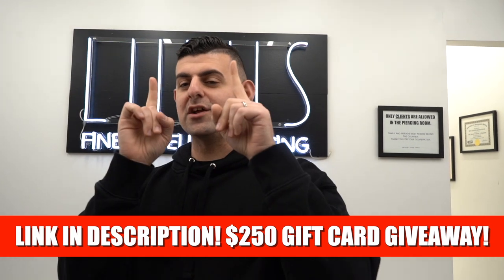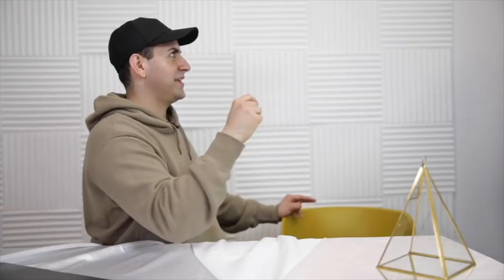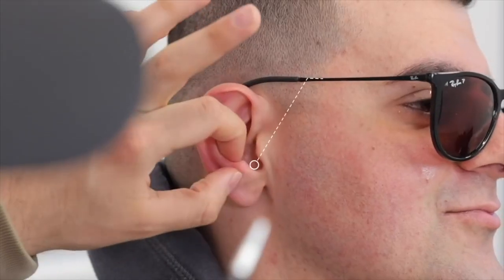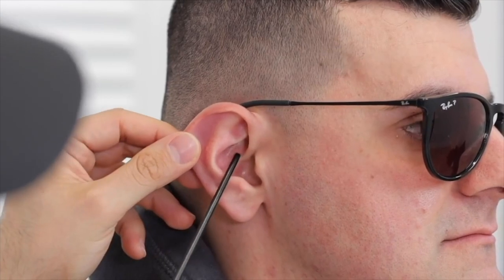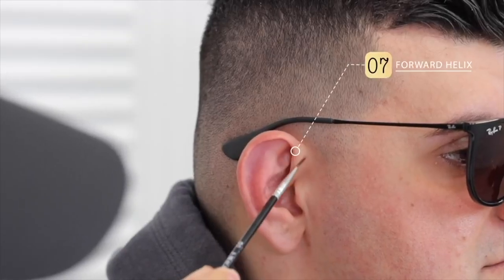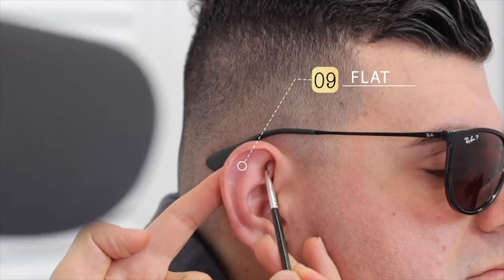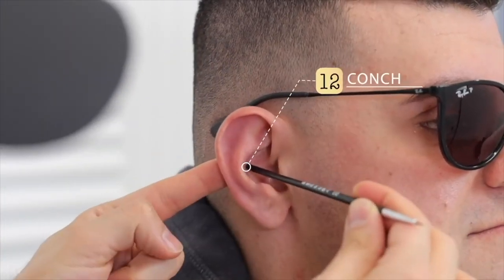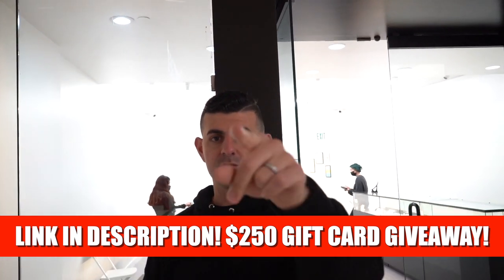You Would Never Guess ALL These Piercings!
Featured Jewelry:
✨👂Best Sellers: